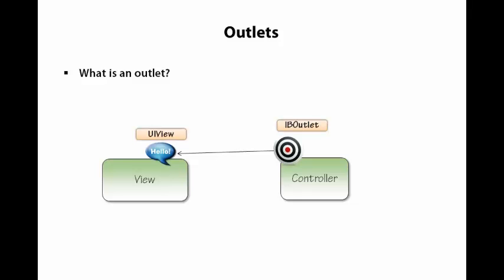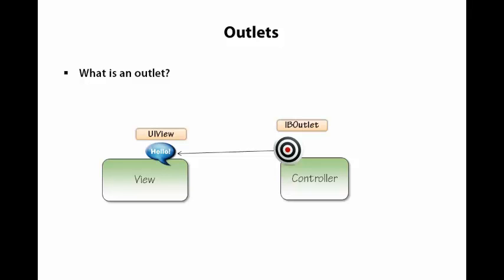7 Outlets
Topics include:

    Using delegation
    Exploring storyboards
    Introducing blocks